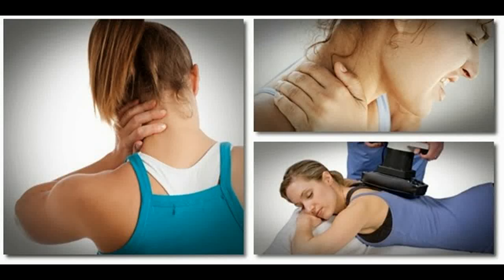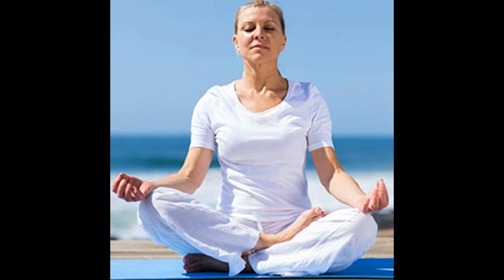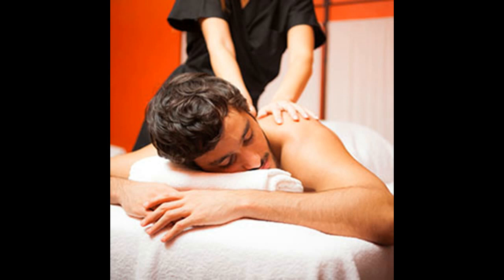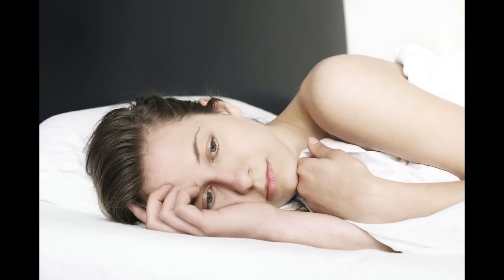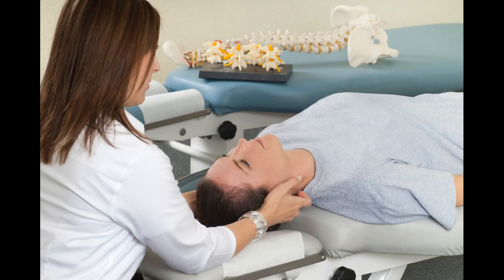Fibromyalgia The Best Treatment Options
This Video Has Fibromyalgia The Best Treatment Options